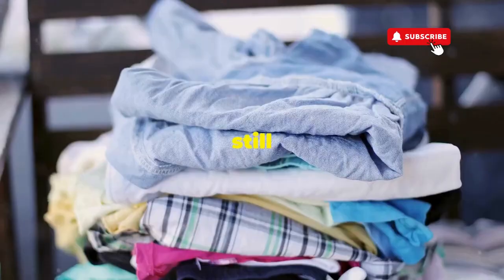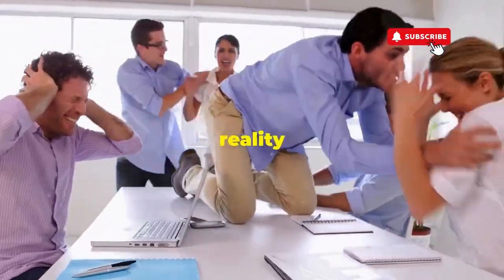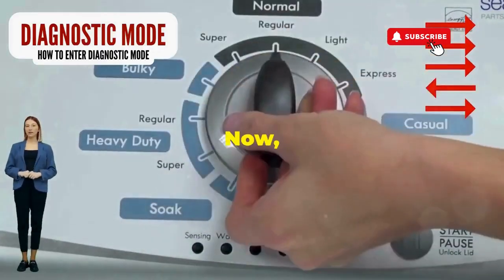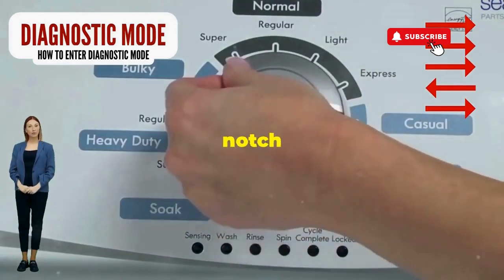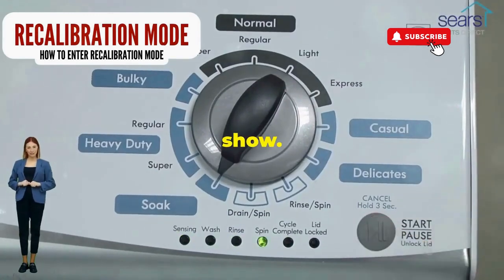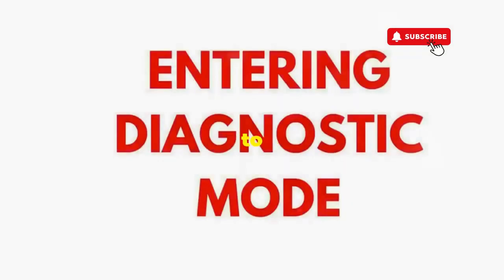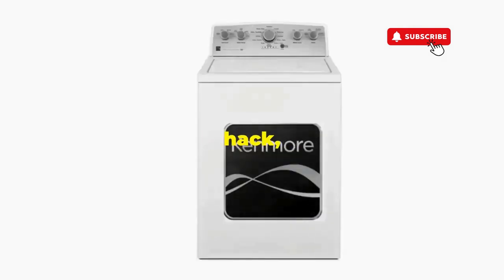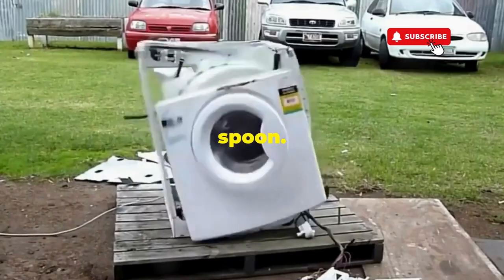Crosley Washing Machine Reset Guide Quick and Easy Troubleshooting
Vertical Modular Washer Repair Bible :
STEP 1: Recalibrate
STEP 2: Pull Codes
STEP 3: Read Codes
STEP 4: Replace Part

matter!

FREE VMW Bible Need help troubleshooting your Crosley washing machine? This quick and easy reset guide will help you fix common issues in no time!